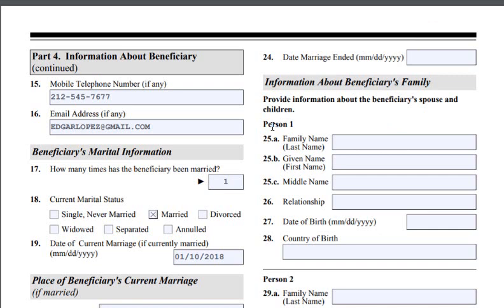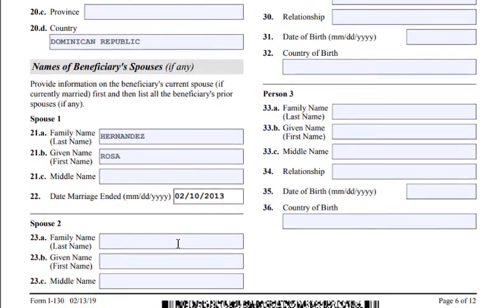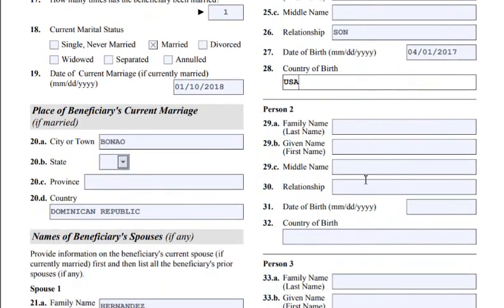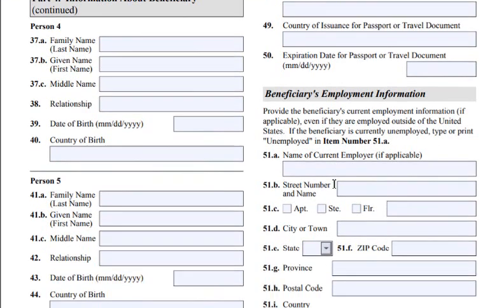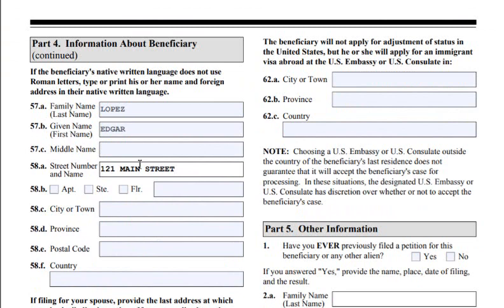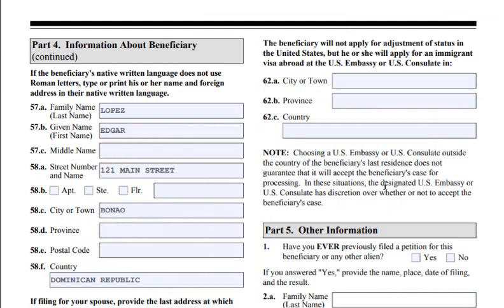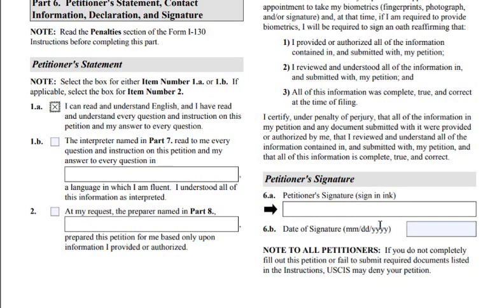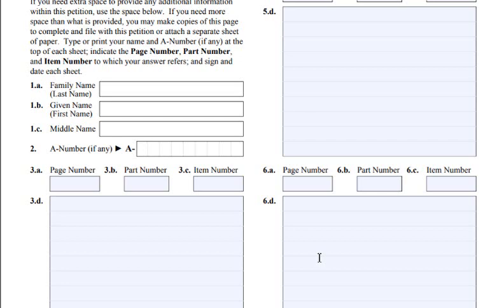form I-130 step by step part 3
Form I-130 consists of 12 pages. The following nine Parts make up Form I-130:

Part 1: The petitioner’s relationship to the relative (also known as the beneficiary).
Part 2: Detailed information about the petitioner, including family relationships.
Part 3: Biographical information about the petitioner.
Part 4: Detailed information about the beneficiary.
Part 5: Additional information about family relationships.
Part 6: The petitioner is asked to sign and certify the information provided is correct.
Part 8: If someone helped the petitioner complete Form I-130, they will sign and certify this section, as well as explain who they are and how they can be contacted.
Part 9: Depending on how the petitioner answered certain earlier questions on Form I-130, this is where additional information and explanations will go.

Fee: $535 (Doesnt Include Biometric Fee for I-130).